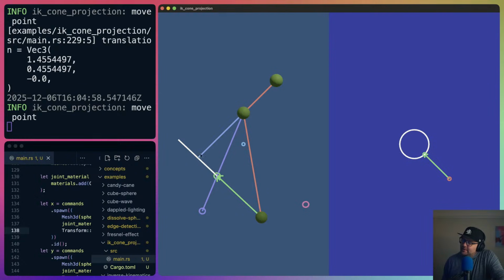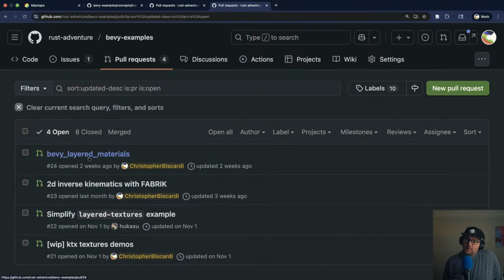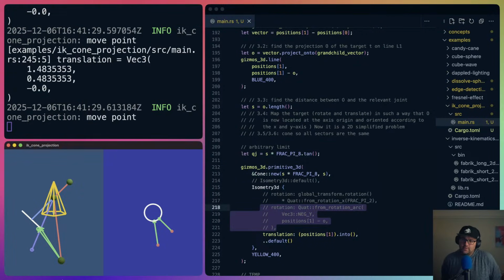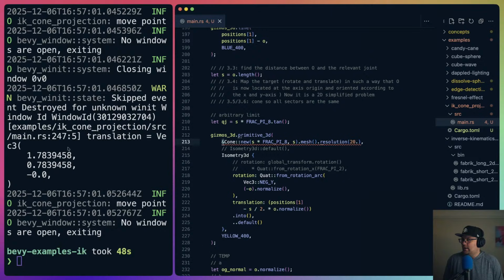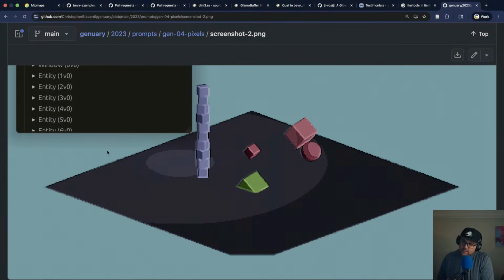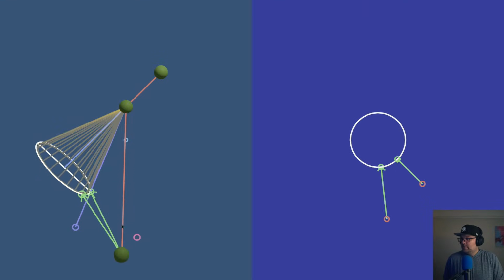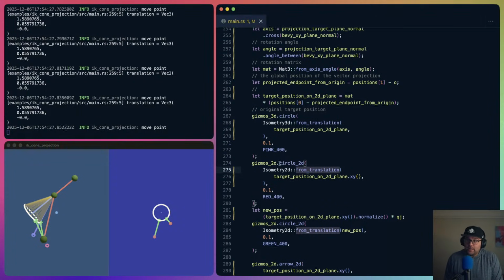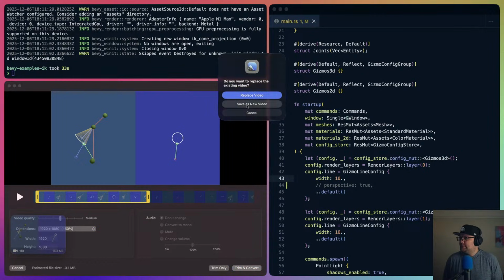Bevy Weekend IK and Chat